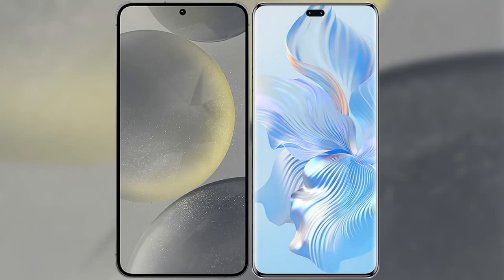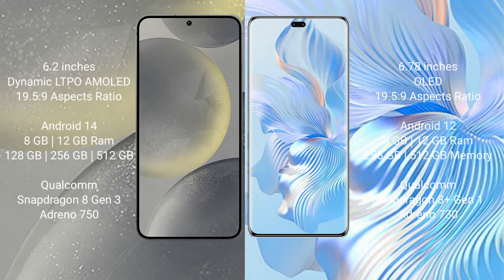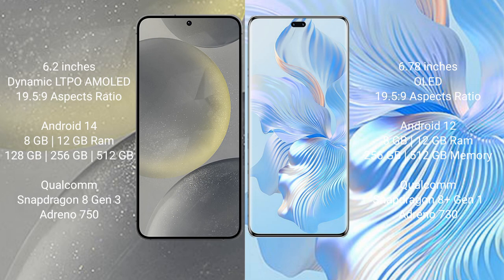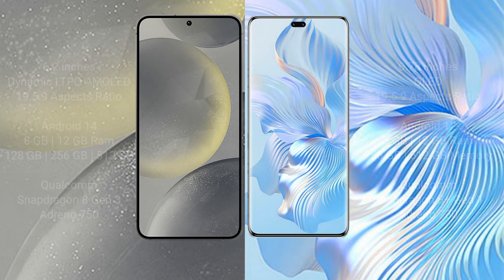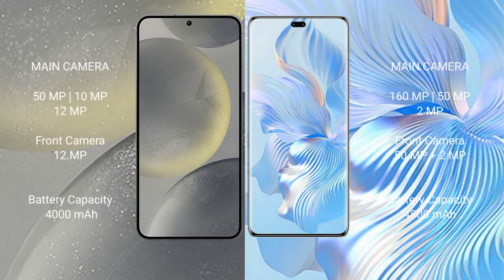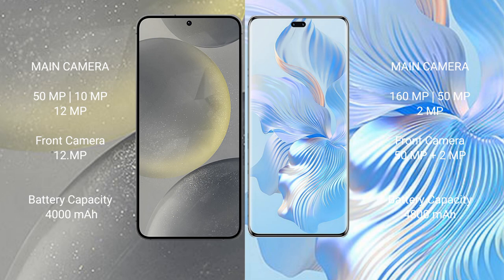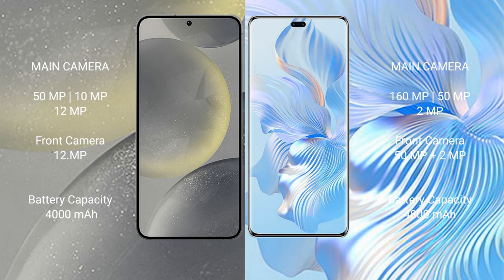Samsung Galaxy S24 vs Honor 80 Pro Review